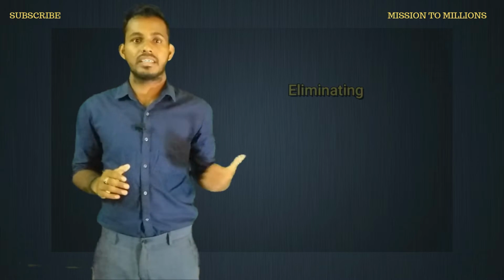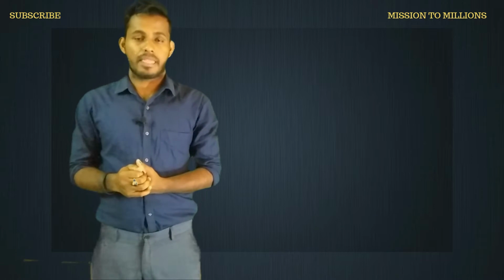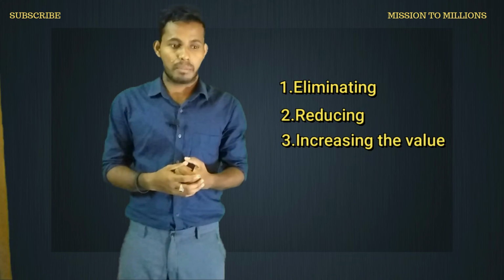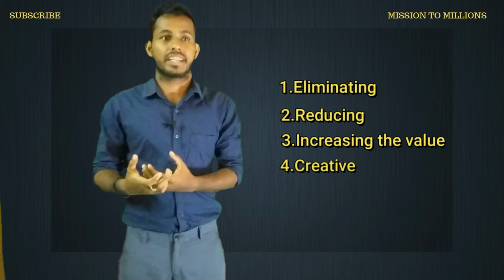Make competition irrelevant in Business!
Hey guys in this video i'am going to tell you how to make competition irrelevant there are four things we have to do for that.
1.Eliminating
2.Reducing
3.Increasing the value
4.creating

Effect of smile in our lif !

starting a food business is good or bad ??

My Low budget Studio for YouTube channel.

How to overcome laziness!

WHY RICH PEOPLE GETTING RICH AND POOR PEOPLE REMAIN POOR!

5 Things that are stopping you from getting RICH!

How to overcome fear of failure!

If you want to be rich then don't work for MONEY!

6 Easy ways to generate passive income!

How to manage your money and grow rich !

How to be self dependent!

How to win your boss

Regards
mission to millions